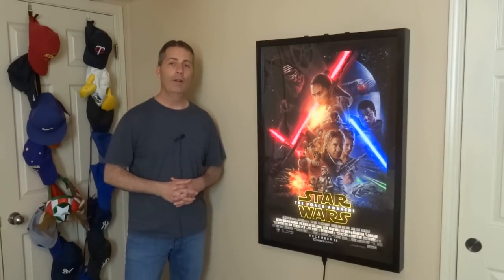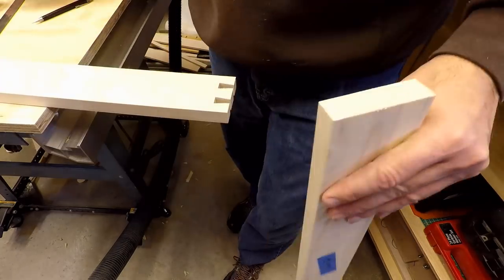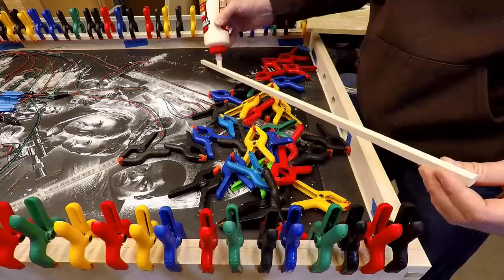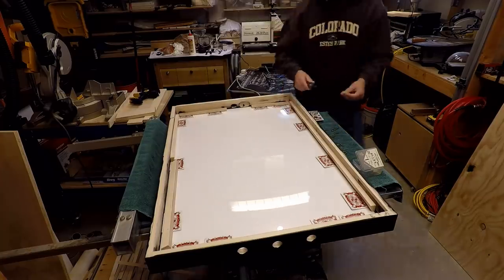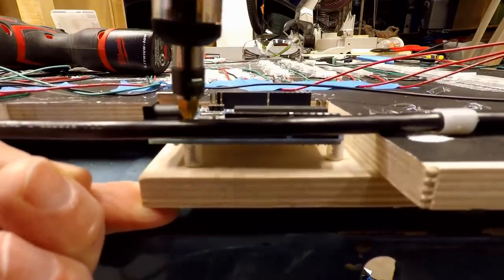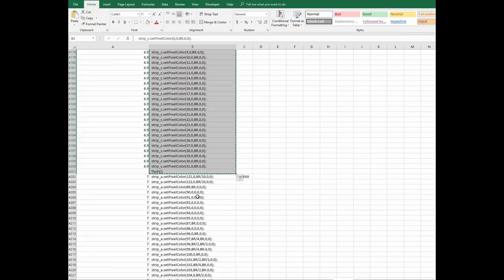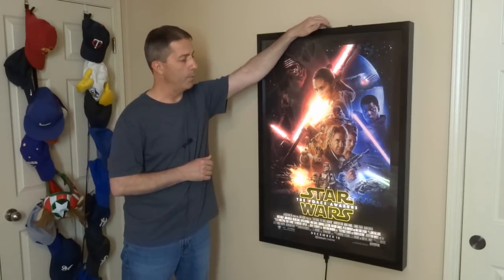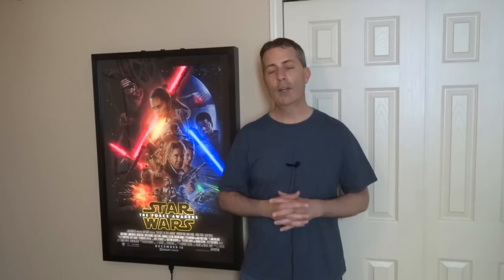Star Wars The Force Awakens Animated LED Backlit Movie Poster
This is an animated Star Wars The Force Awakens movie poster using 172 Neopixel LEDs and an Arduino Mega programming board.  It can be triggered by a built in motion sensor and run for different lengths of time.  The brightness settings can also be selected.